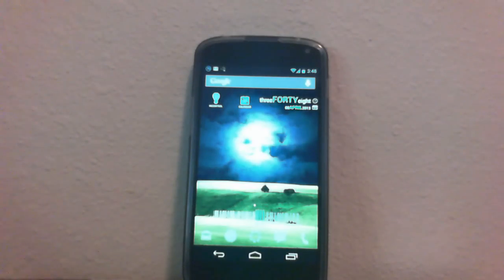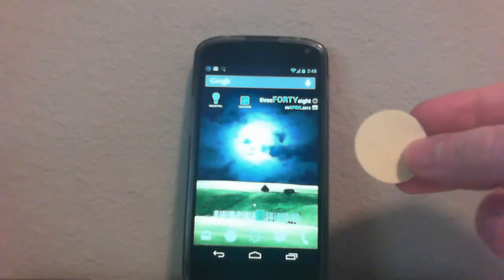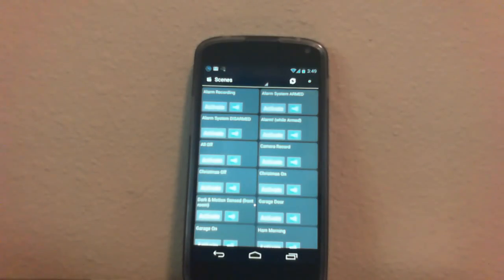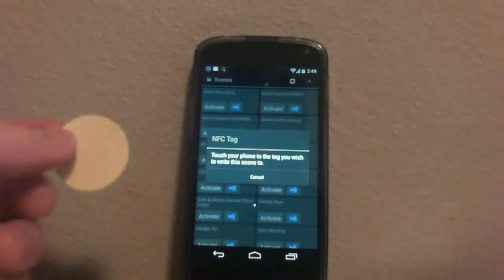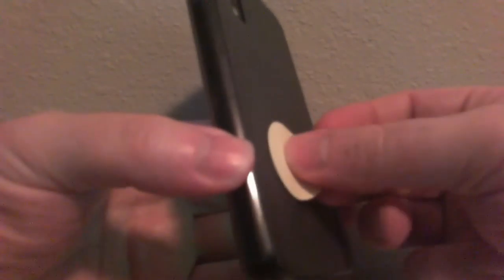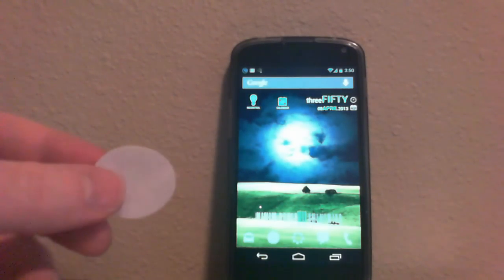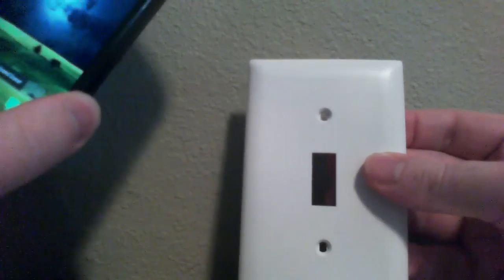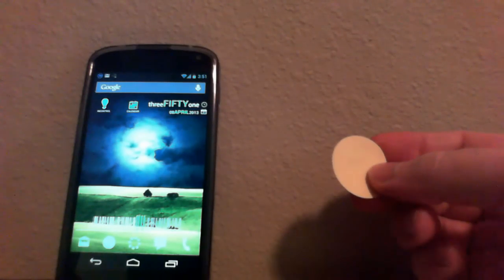InControl NFC Tag Integration with Android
Android NFC InControl integration. Tap an NFC tag with your phone and activate your lights or a pre-defined scene.